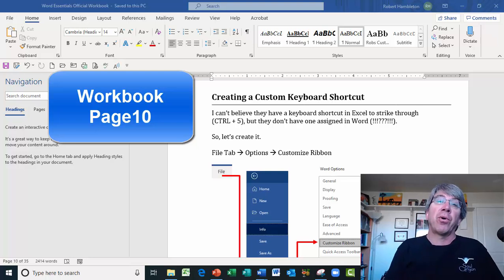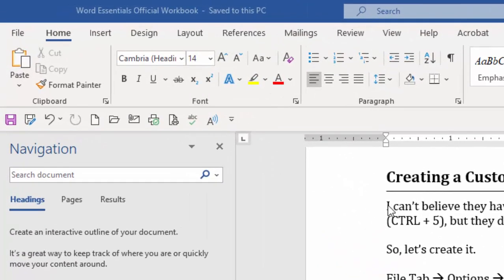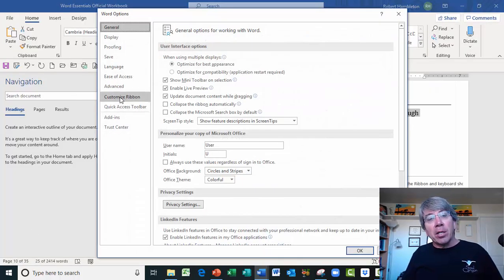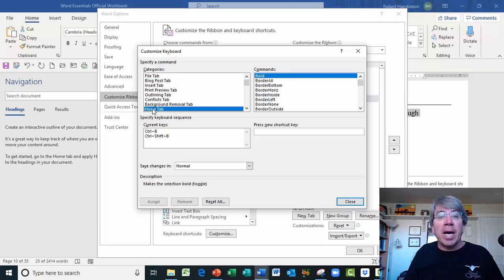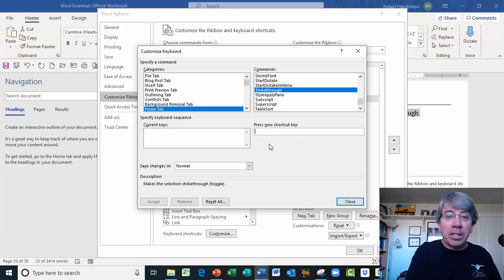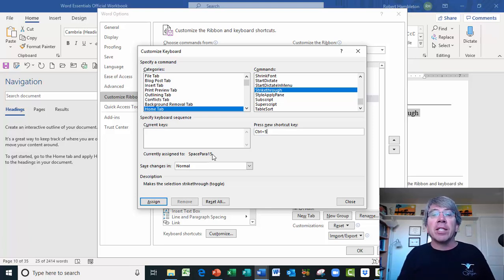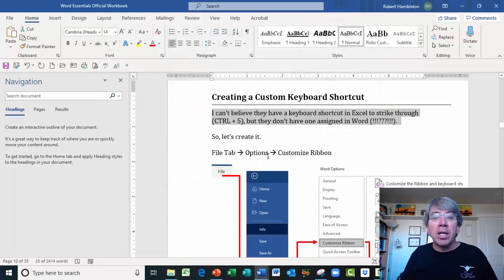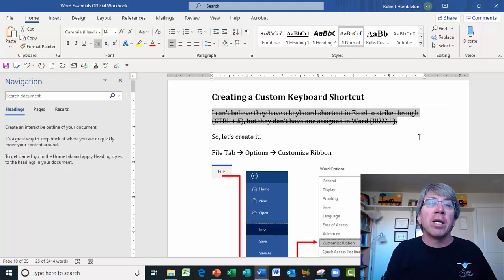Word Essentials -- Custom Shortcuts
Some of us LOVE keyboard shortcuts.  This video teaches you how to create custom keyboard shortcuts for those things you do a lot in Microsoft Word.